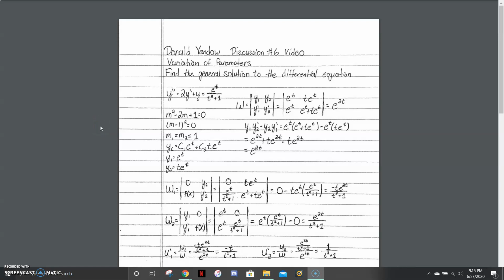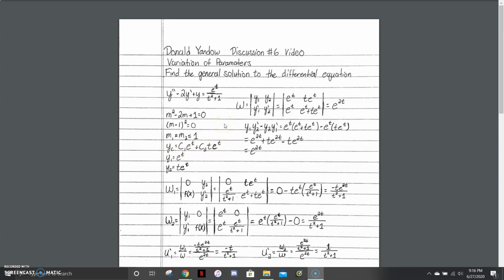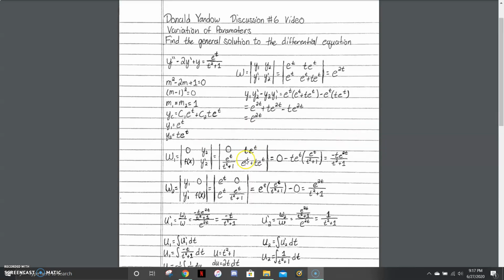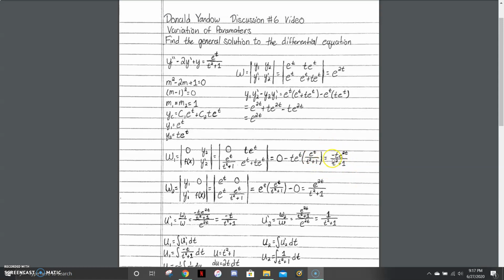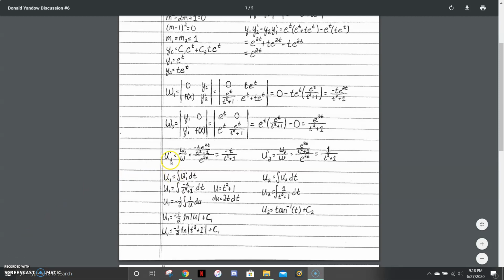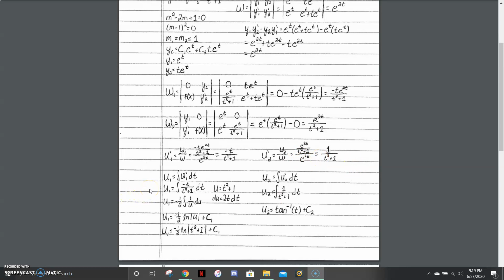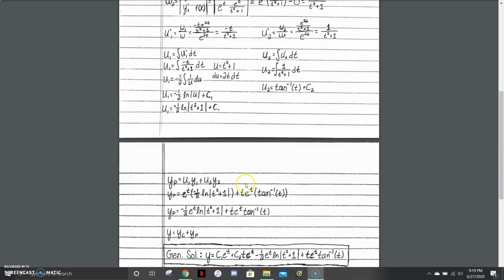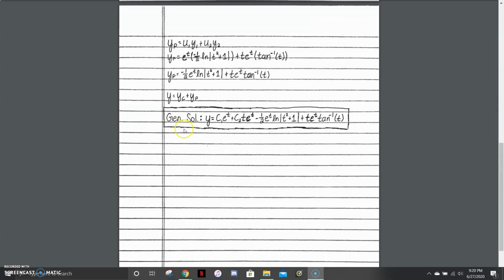Donald Yandow Discussion #6 (Variation of Parameters)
Video submission for MTH225 Discussion #6